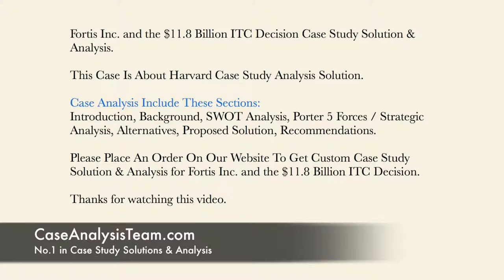Fortis Inc and the $11.8 Billion ITC Decision Case Study Solution & Analysis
This Case Is About Fortis Inc and the $11.8 Billion ITC Decision Case Study Solution and Analysis

Get Your Custom Fortis Inc and the $11.8 Billion ITC Decision Case Solution at caseanalysisteam(at)gmail(dot)com